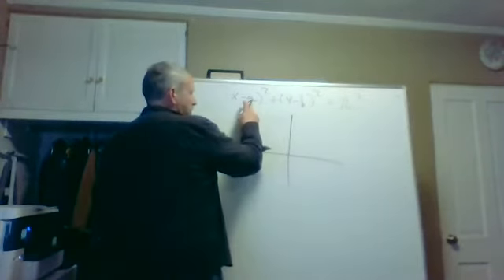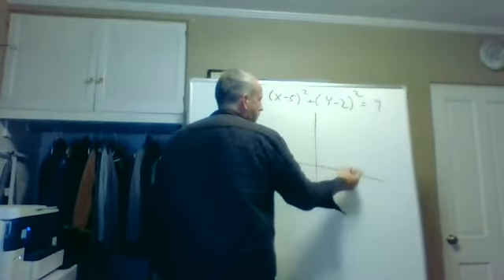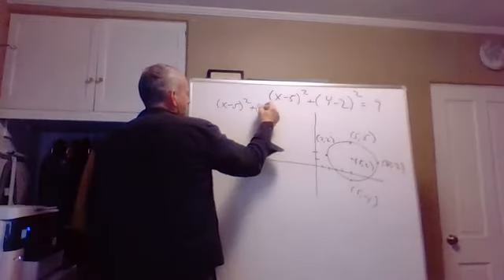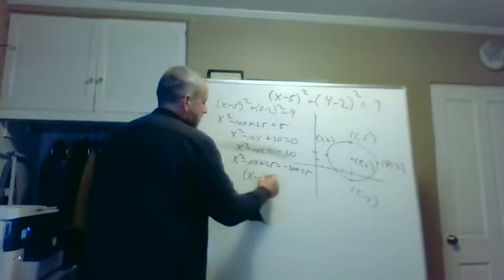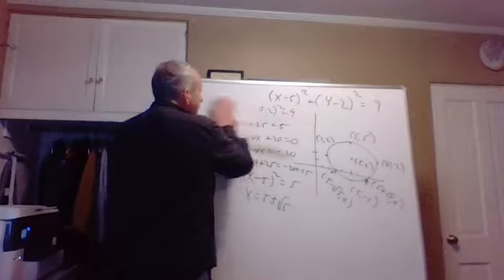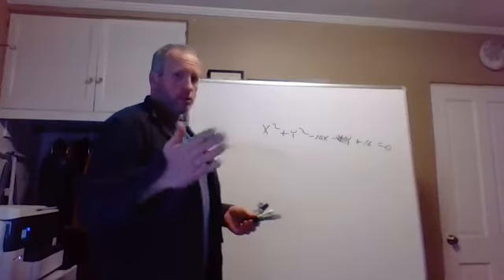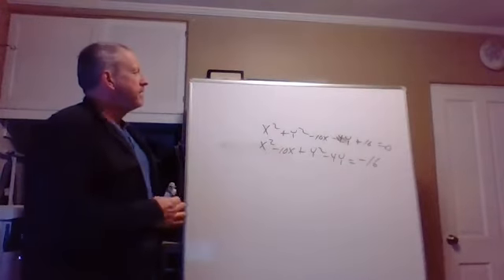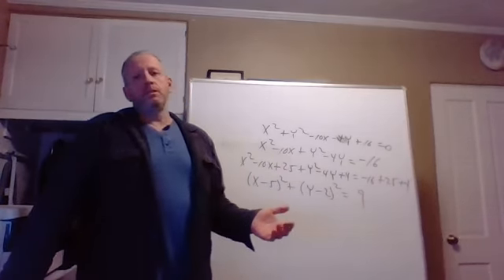Lecture #37 (sec 11.1)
One extra detail about circles.